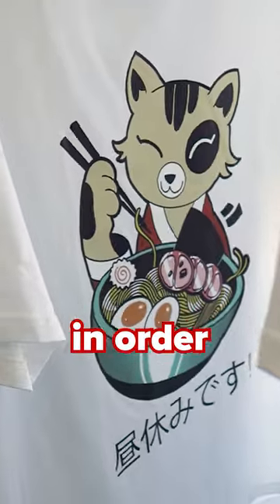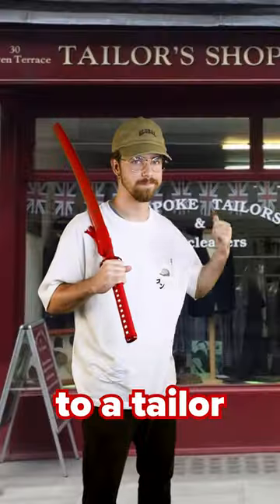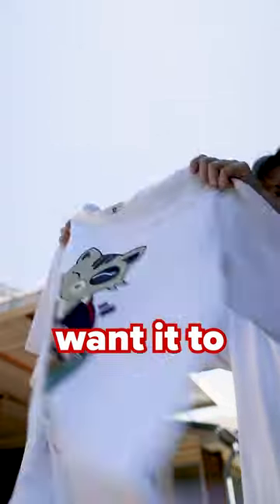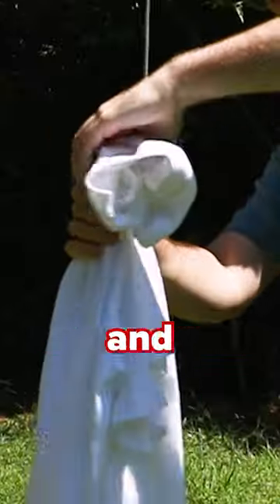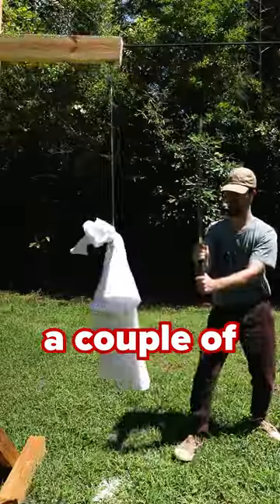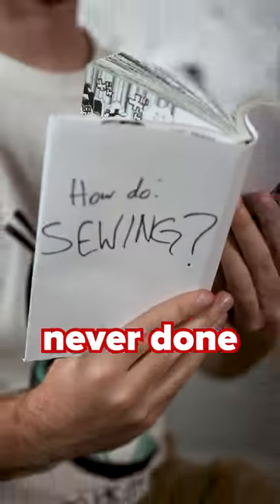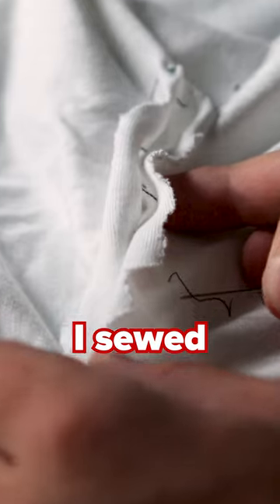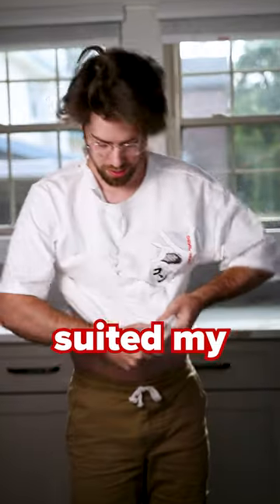Can You Use Your Sword To Fix Your Shirt?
Which Sword Is The Best For Tailoring Your Clothes? If you love katana unboxing, then you'll love this. See the Katanas slice in action as satisfying as ASMR! These aren't rusted katanas! Sword-making, blacksmithing, knife making, and katana making are Mini Katana's passions! Be like your favorite hero in Wild Heart, Blox fruit, or Elden ring, and test your slicing skill with a Karakuri Katana, Nodachi, cursed dual katana, moonveil katana build, rivers of blood katana, or the true triple katana. Forget how to make paper katanas or lego katanas these are real carbon steel! The Mini Katana Store is committed to high quality carbon steel blades and giving you slice of life looks as we try not to laugh challenge. Trust, Mini Katana knows how to make kunai and how to make a sword!